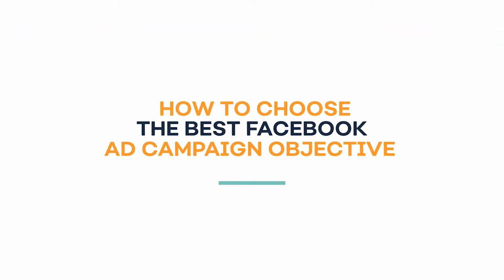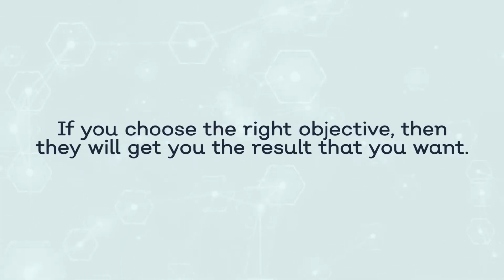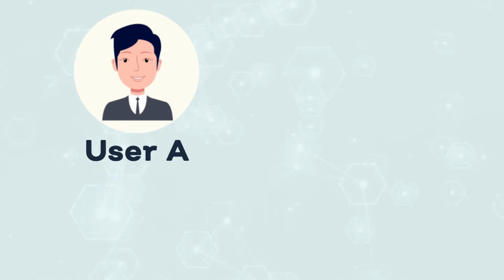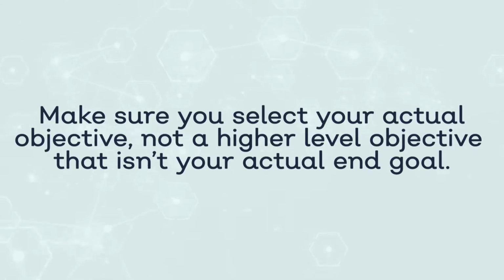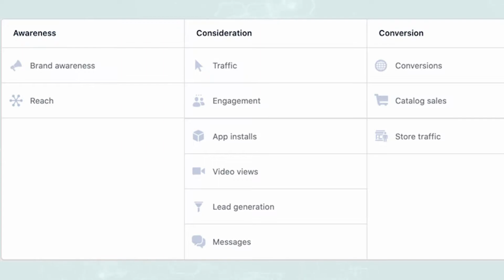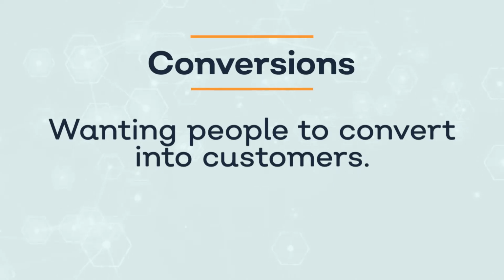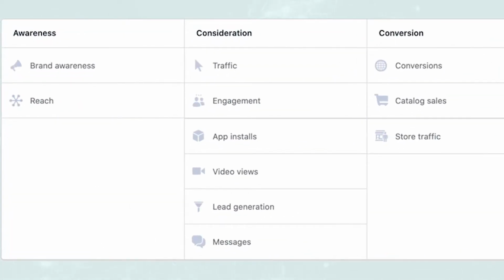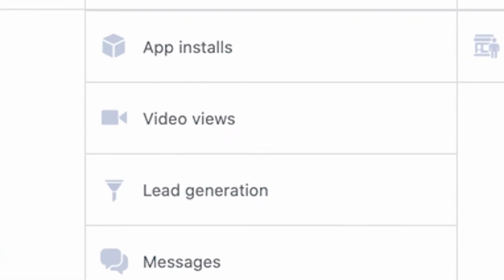How to Choose The Right Facebook Campaign Objective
Learn how to choose the Facebook campaign objective to get the results you want.

The Facebook campaign objective you choose has a huge impact on your results. Choose the wrong campaign objective and it's almost certain you won't achieve your goal.

Most people choose their Facebook ad objective based on what they think is the best choice at first glance, rather than actually considering the end goal.

In this video you'll learn how to choose the best Facebook campaign objective for your goals.

Check out the video, then go get your Facebook Business Manager account verified!